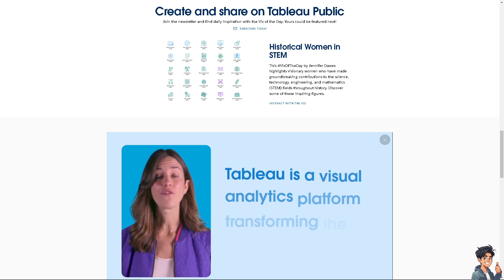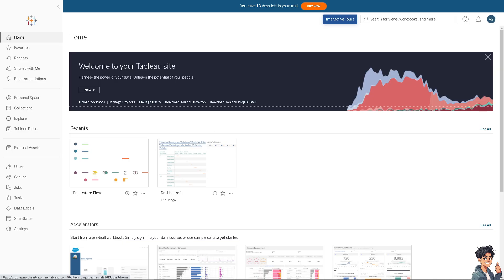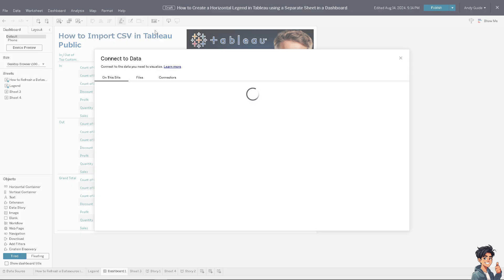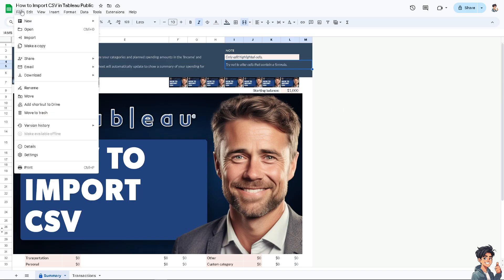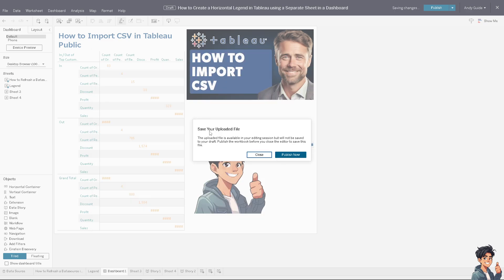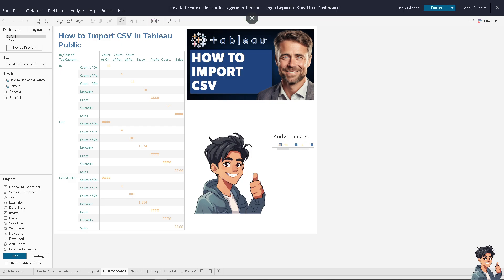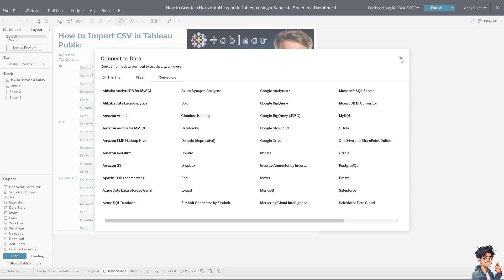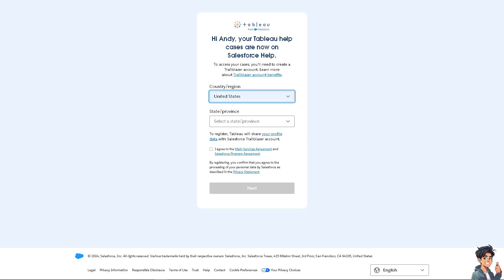How to Import CSV in Tableau Public (Full 2024 Guide)